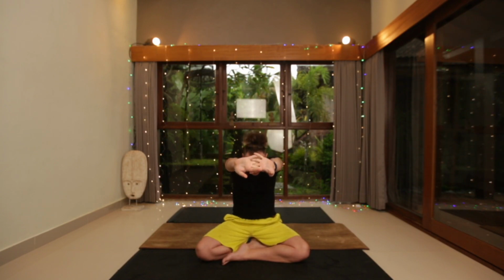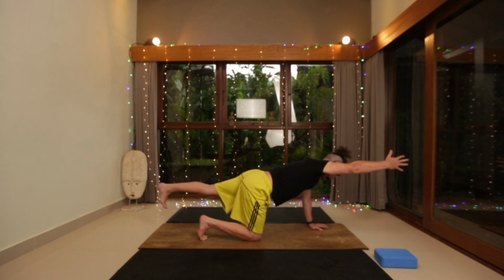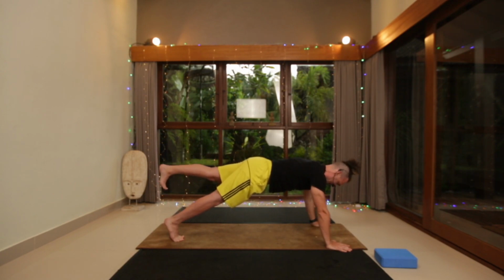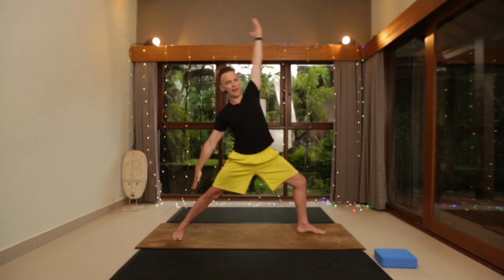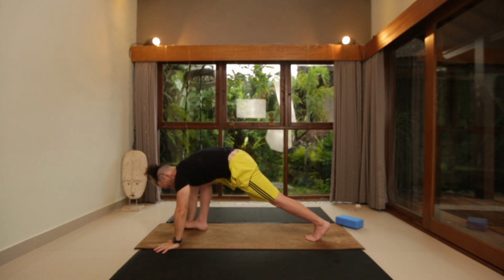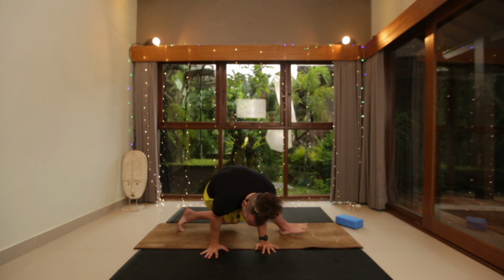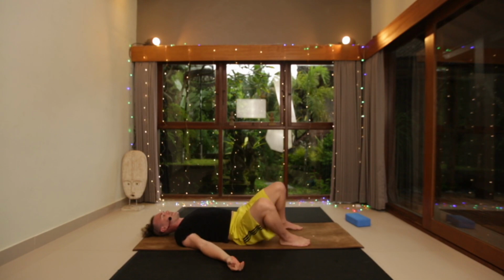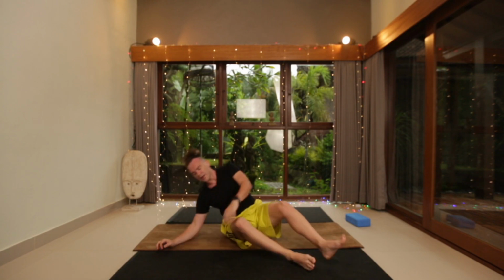1 hour (60 minutes) morning vinyasa flow yoga + pranayama. Side crow.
Hi! I'm Rob. Thanks for being here.

All of these classes are taught live on Zoom and I would love to practice with you!

Currently I teach Wednesday-Friday at 7.45am and 11am UK time.

Enjoy, be good to yourself, and see you soon 🙏🙏

You should consult with a medical professional before beginning any program of exercise if you have injuries, ongoing conditions, or other health concerns, especially if you are restarting exercise after a long period of low activity. Yoga should always feel good, even if it's difficult, so be kind to yourself and don't push too hard - a practice lasts a lifetime, but injuries slow us down and frustrate us. There's always next week to nail that tricky bit!